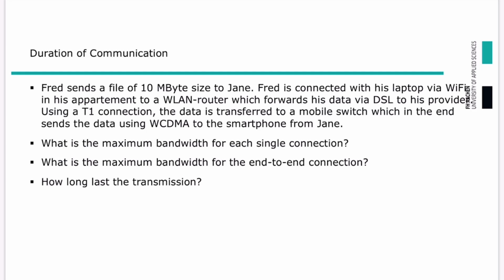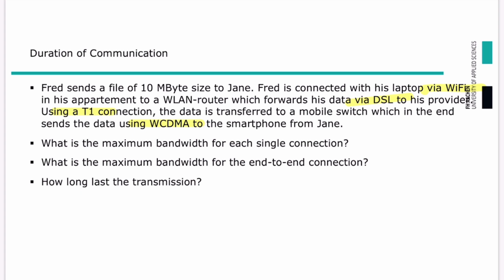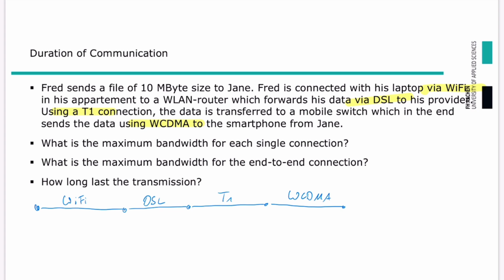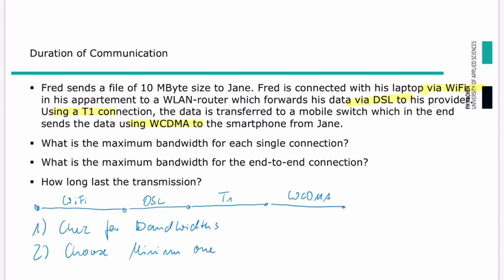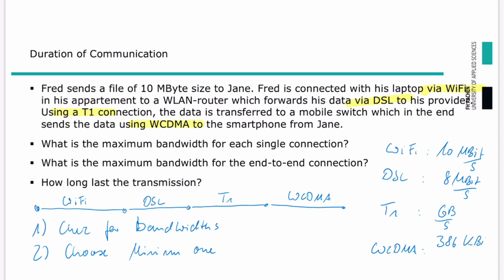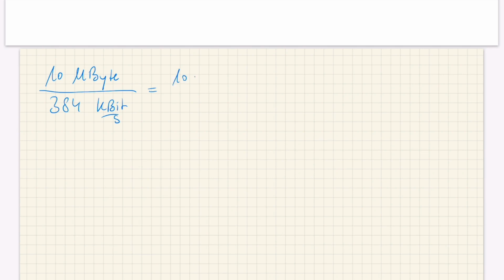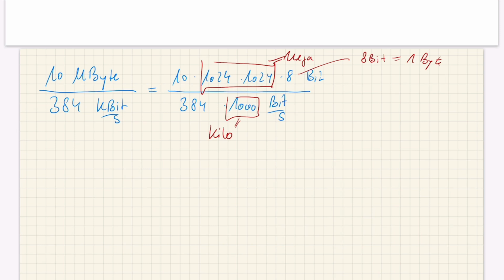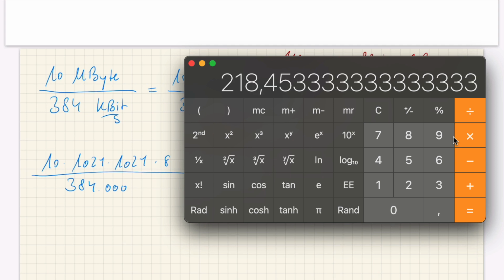04_01_Duration of Communication in a Network